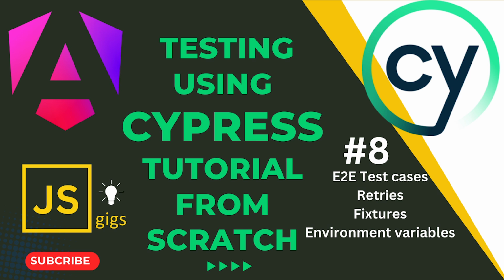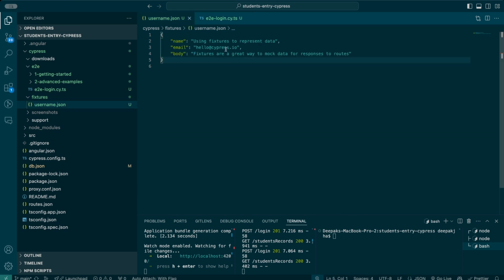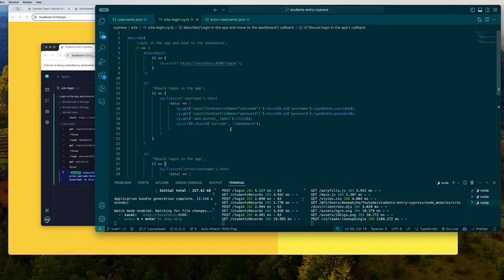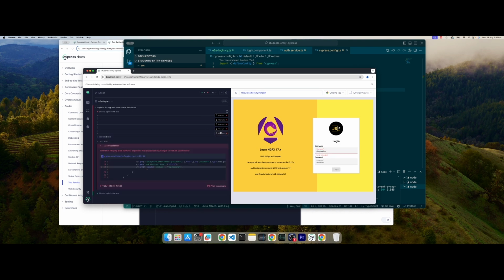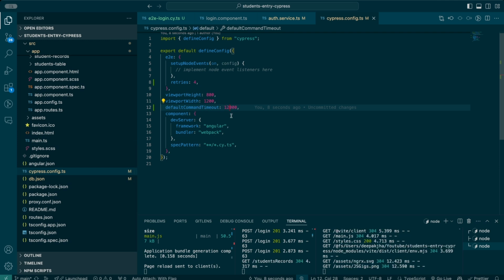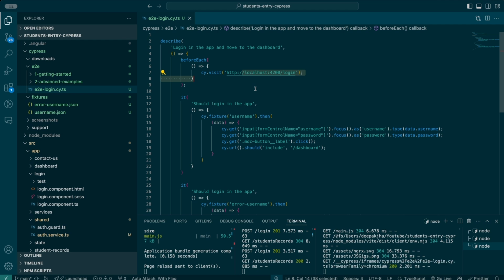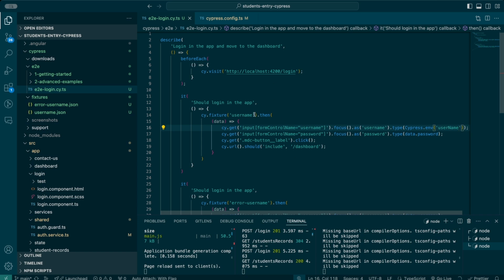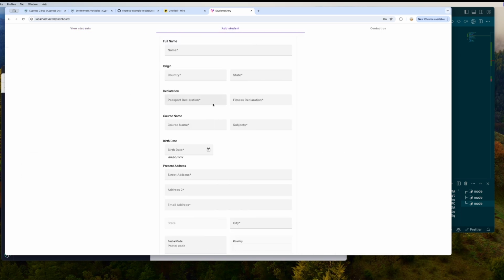Cypress Tutorial: Retries, Fixtures, and Environment Variables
Master advanced testing techniques in Cypress with this in-depth tutorial on retries, fixtures, and environment variables. Learn how to implement test retries to handle flaky tests, use fixtures for managing test data, and leverage environment variables to create dynamic and adaptable test scenarios. This video walks you through practical examples, providing insights and best practices for writing more resilient and maintainable end-to-end tests. Ideal for developers and testers looking to elevate their Cypress testing skills and build more robust test suites.